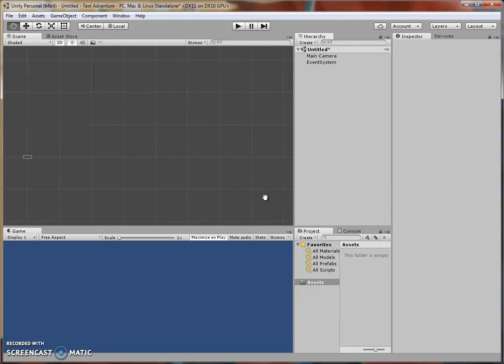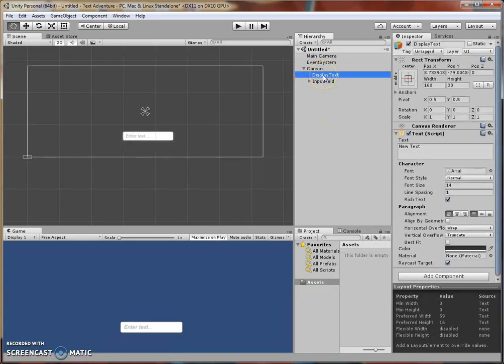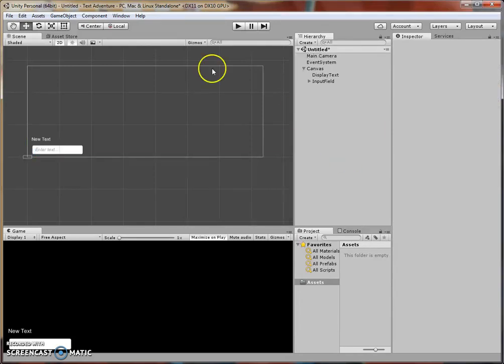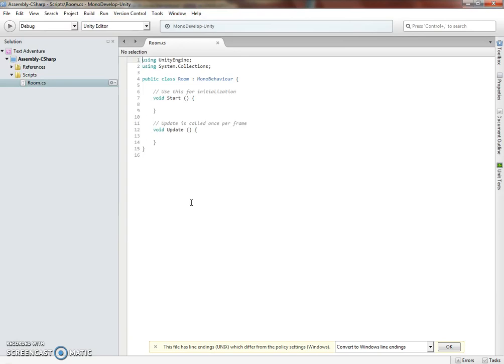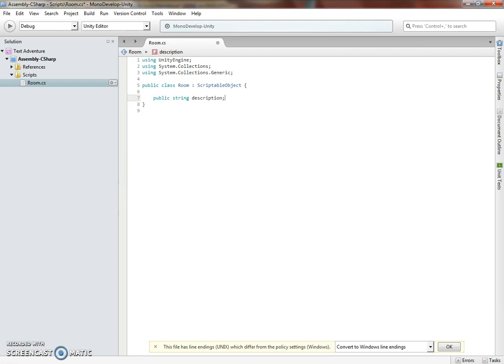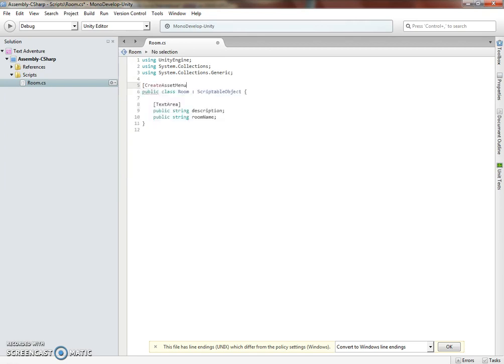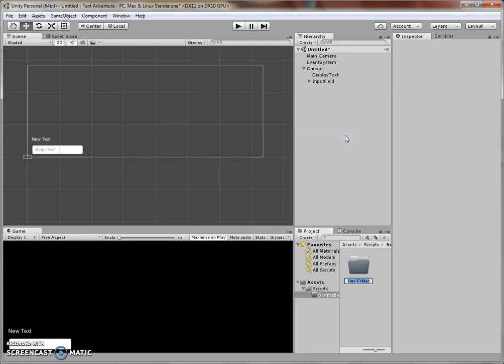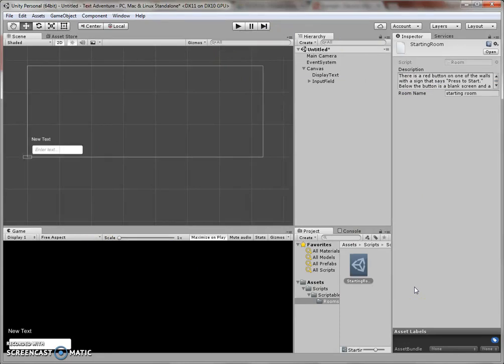TextAdventureTutorial1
Create your own Text-Based Adventure with Unity